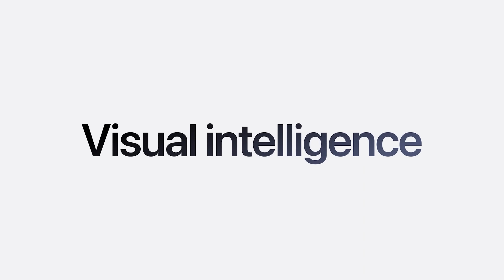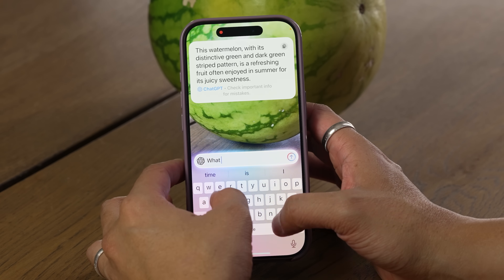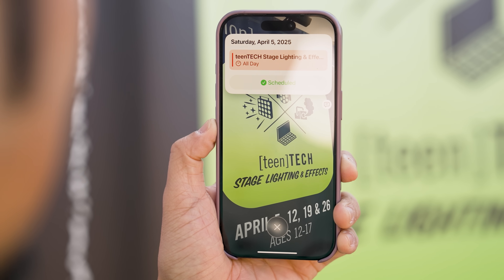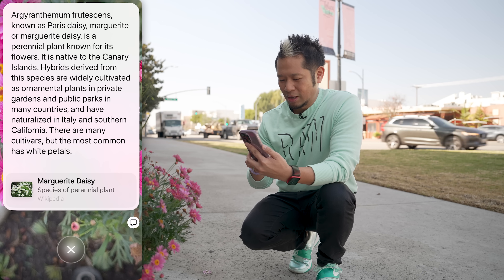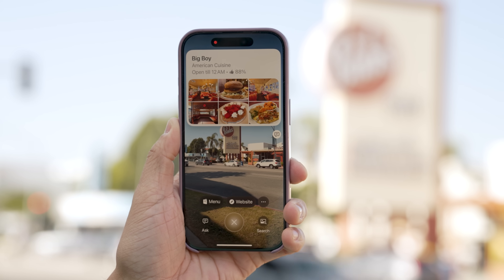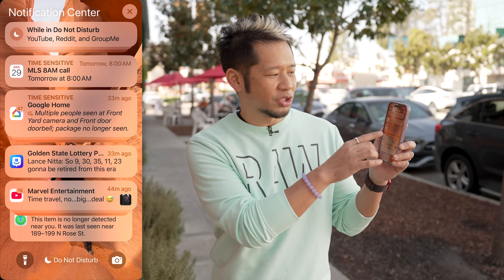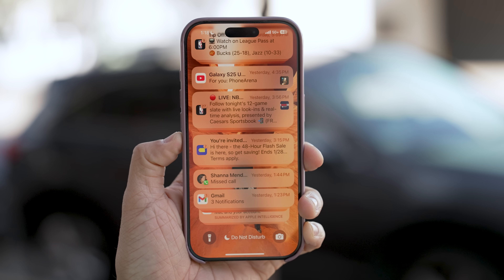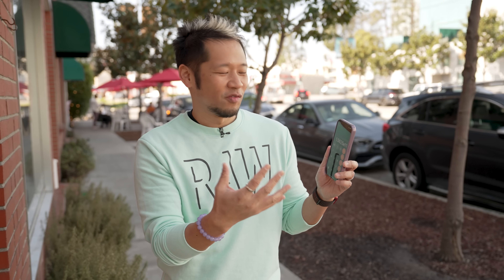iOS 18.3 Is Officially Here! What's New?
Apple officially released iOS 18.3 which brings new features to Visual Intelligence, Notification Summaries, and a tweak to the Calculator App. I'll show you everything new!

0:00 Intro
1:01 Visual Intelligence Upgrades
3:13 Notification Summaries
4:34 Calculator